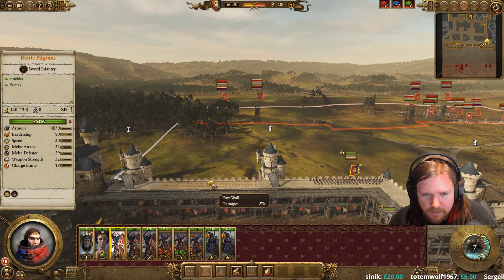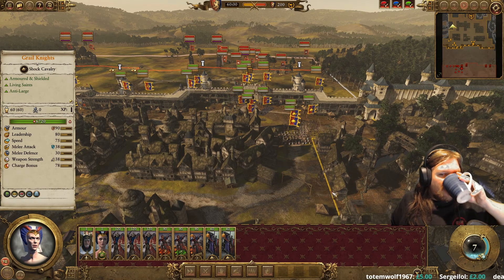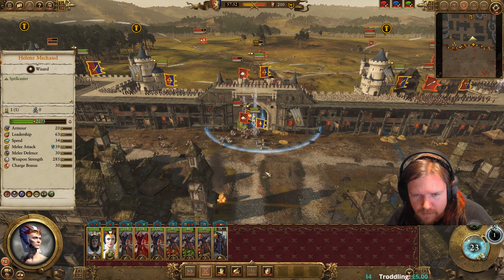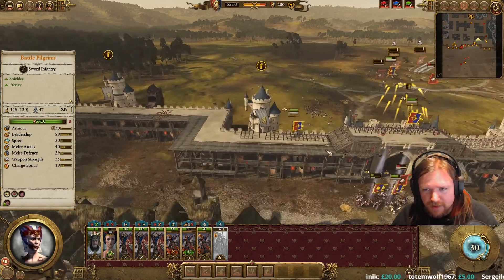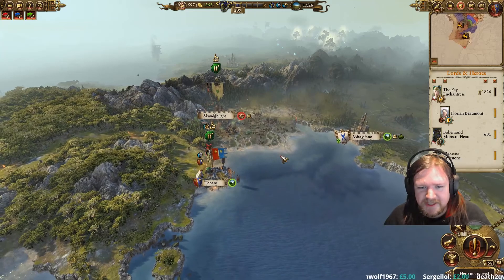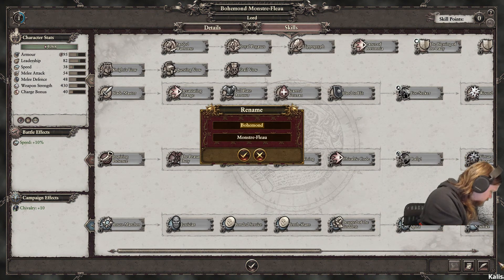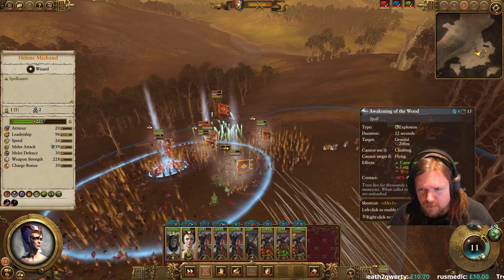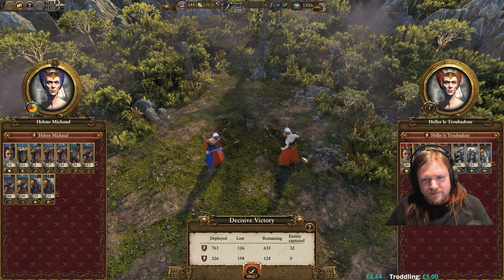Total War Warhammer | Co-op Mortal Empires | Titans of Chivalry | Bretonnia | 35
During the High Elf Titans game, Bussie realised that he was pretty handy with cavalry forces, while I prefer more defensive formations. Bretonnia has both, featuring excellent knightly cavalry and a formidable infantry bloc. We therefore decided to play to our strengths in battle, and each command the section most suited to our abilities.

Will that be enough to save the kingdom though, against the many threats which encroach against mankind. Even if we do, will we have been able to uphold the high chivalric ideals expected of us?

Mordred Viking - Fay Enchantress (Carcassonne)
Bussie - Louen Leoncoeur (Bretonnia)

Total War Warhammer 2 and Tomb Kings were given to be at no cost by SEGA.

It really helps out! Likewise, if you have any tips, critiques or advice please do comment as I'd be pleased to read them.